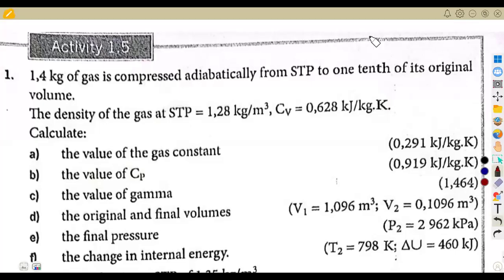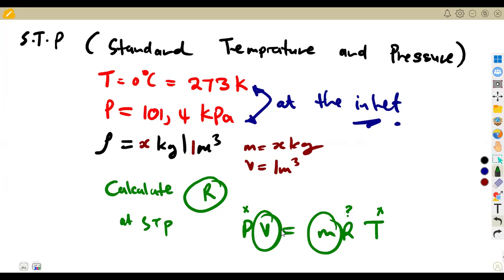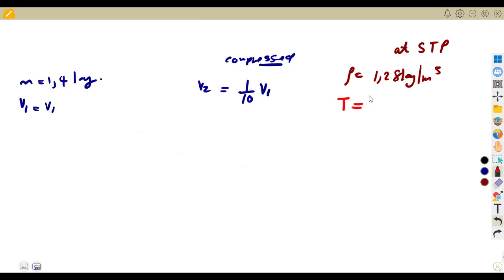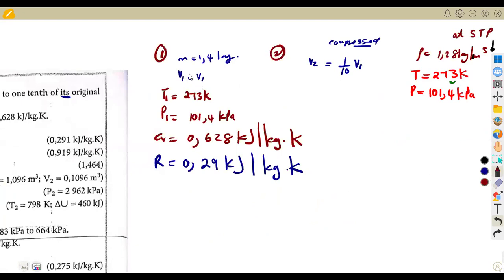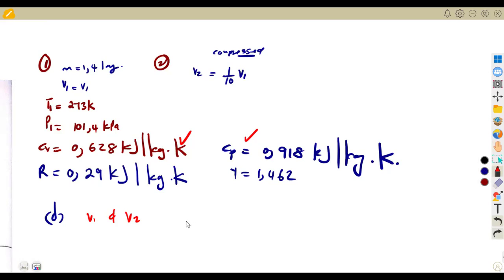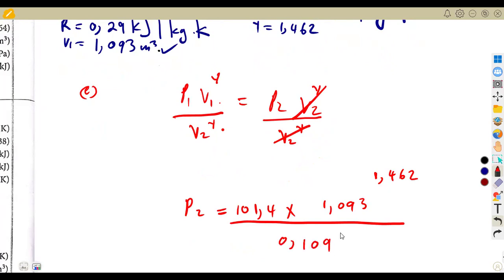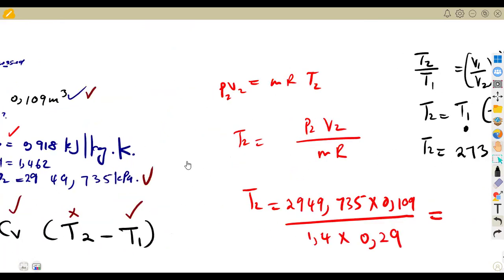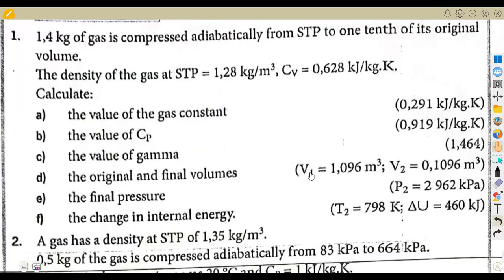Power Machines N5 Gases STP conditions Standard Temperature and Pressure